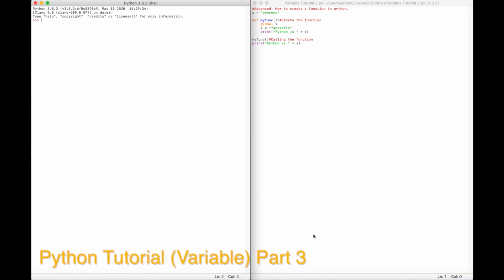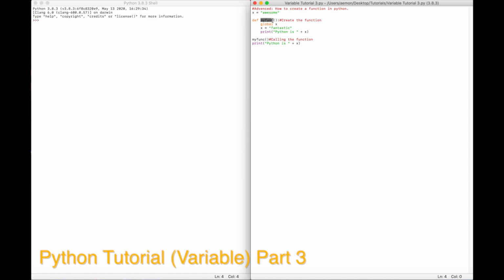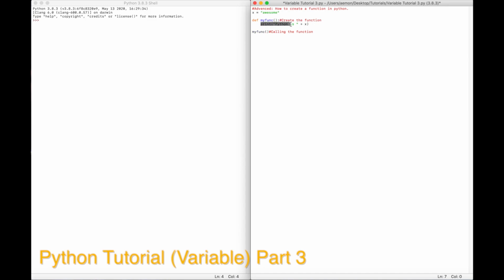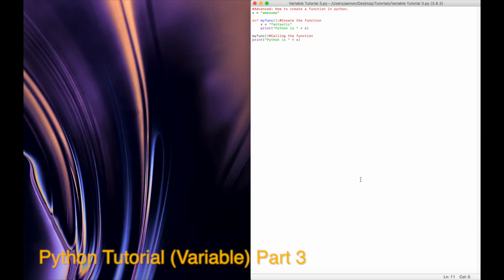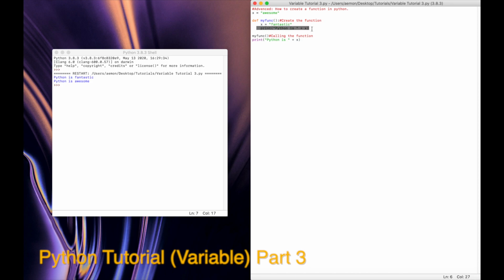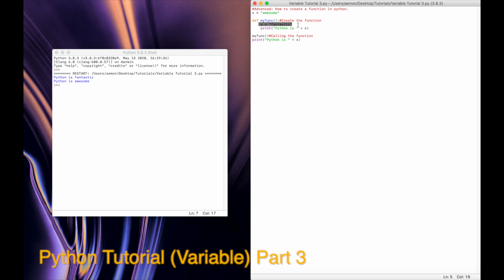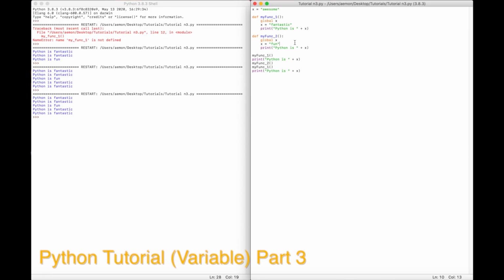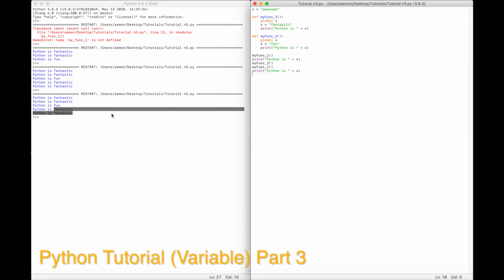Coding with Bloomface (4)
Hi, welcome to the third part of the python variable tutorial.

Thanks for you time to watching my video, the next part will coming soon,
and I hope you enjoy those video, even though I know not a lot people who like this type of video, which is hardcore. But I think this will not waste your time instead of fun or other useless video.